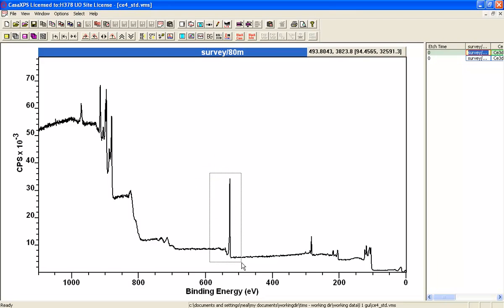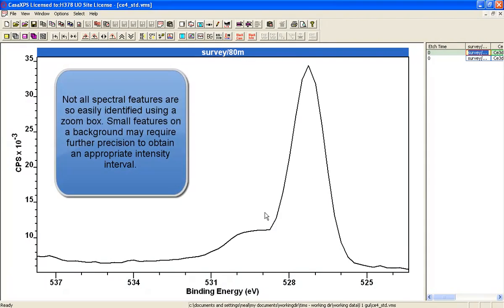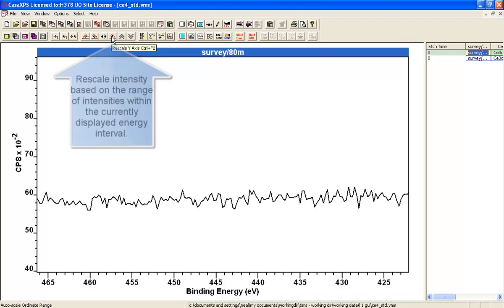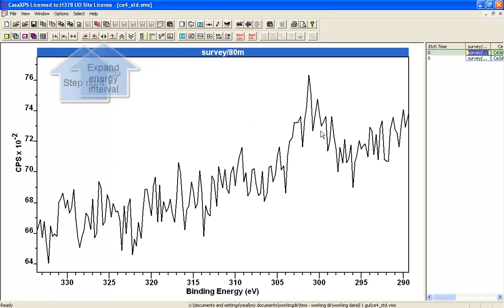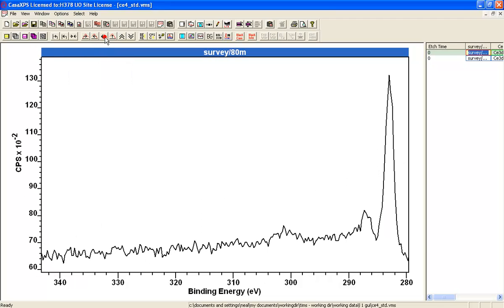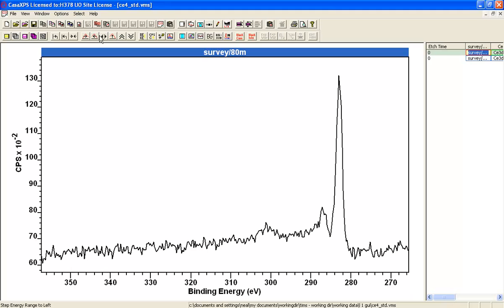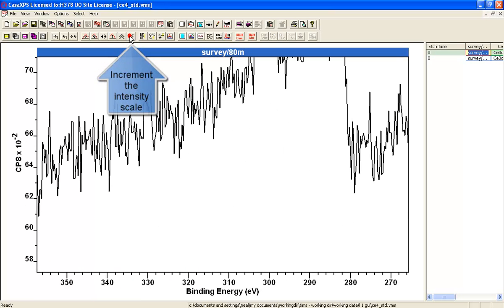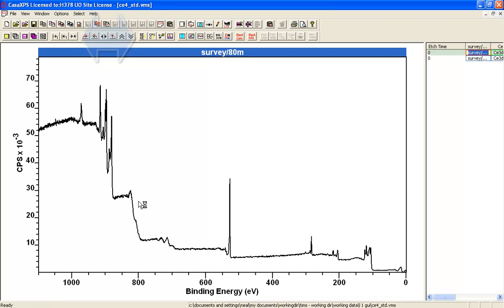Managing the Display Intervals in CasaXPS